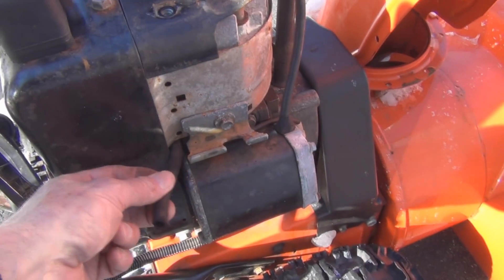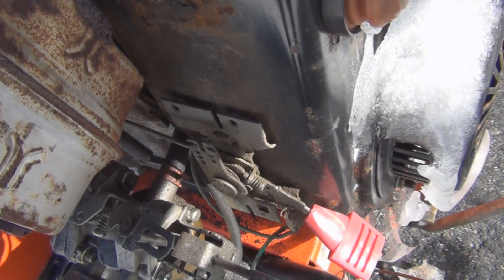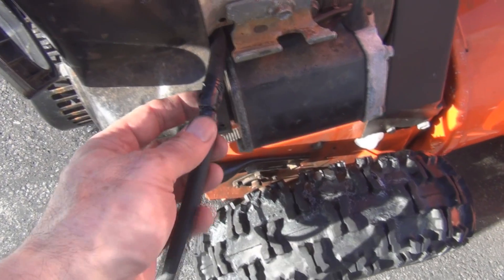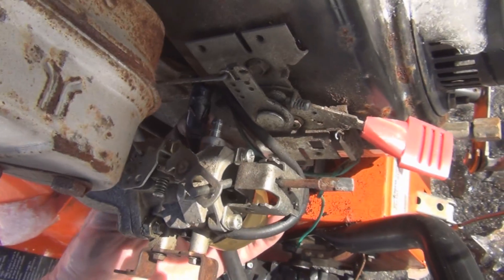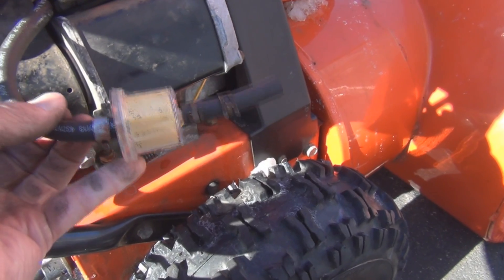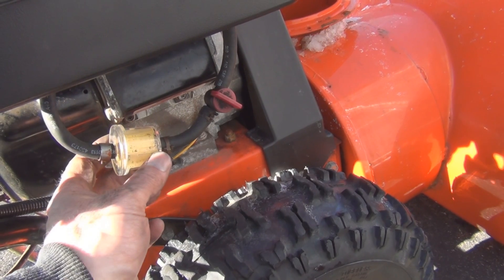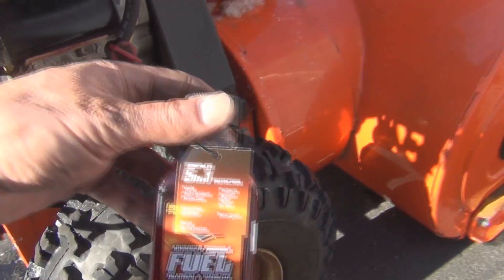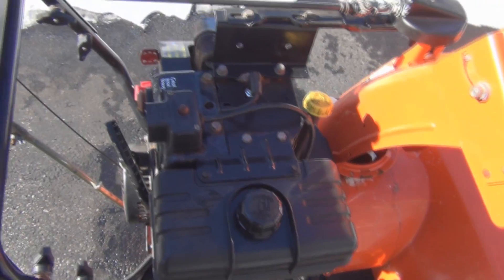Ariens 824 Snow Blower Fuel Line Repair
Ariens 824 Snow Blower Fuel Line Repair.  Replacing the old cracked and leaking fuel line hose with a new one.